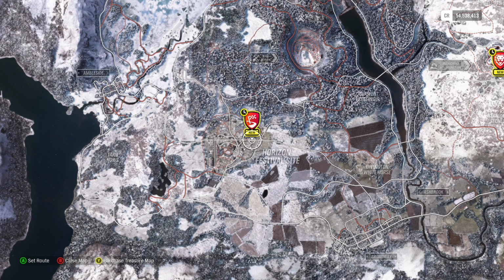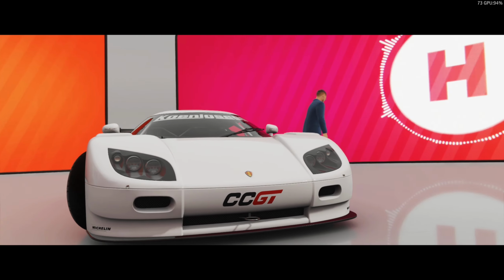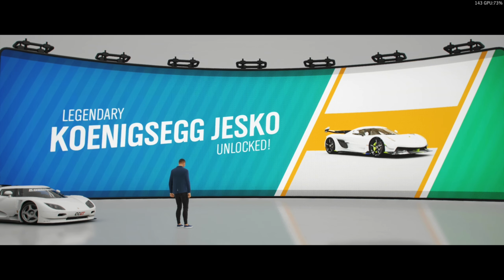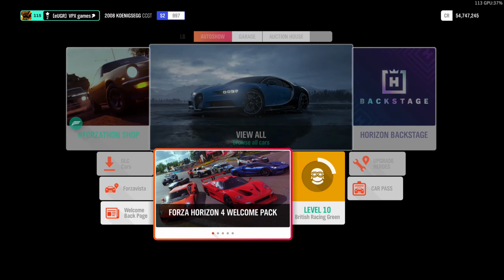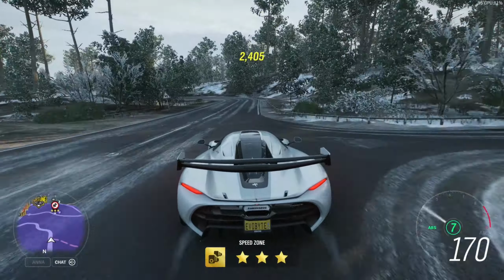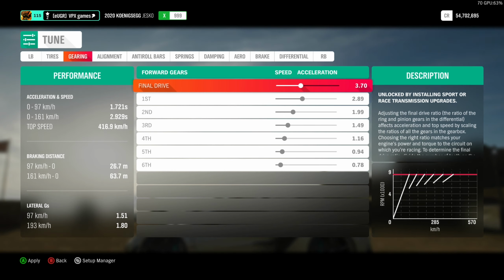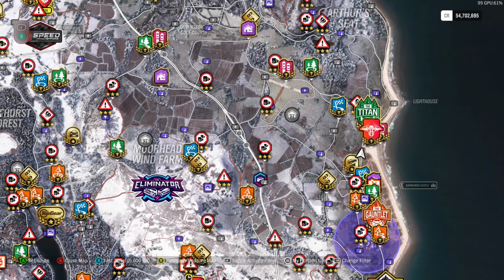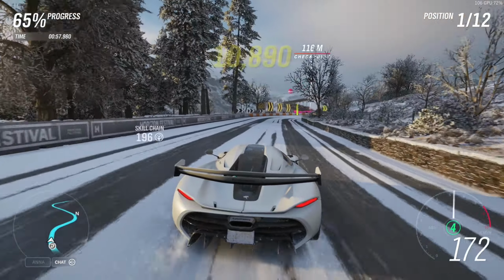Koenigsegg Jesko | How to Unlock & Customisation | Forza Horizon 4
Jesko week! This we are unlocking the Koenigsegg Jesko!